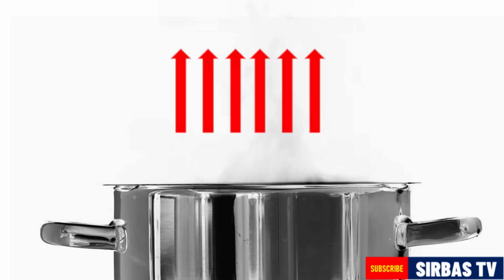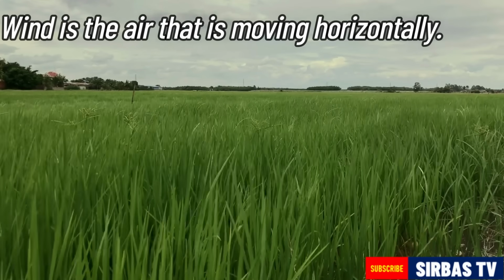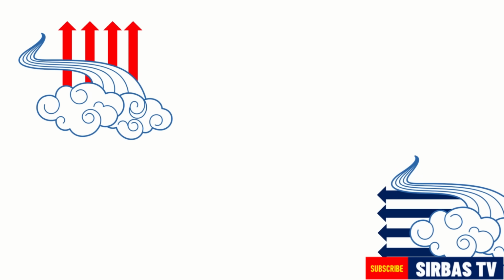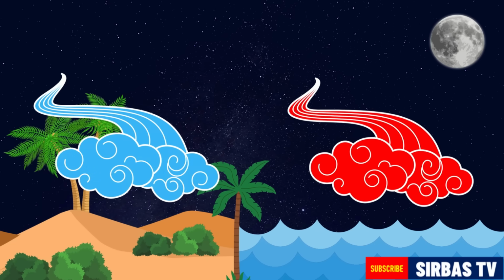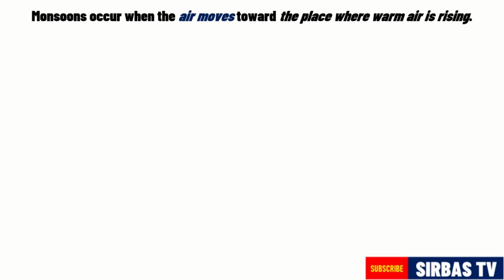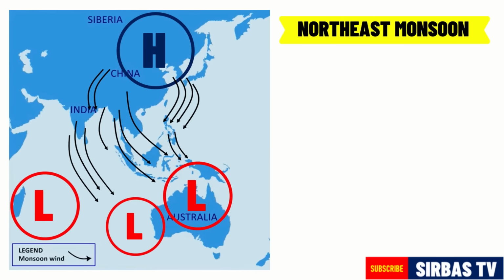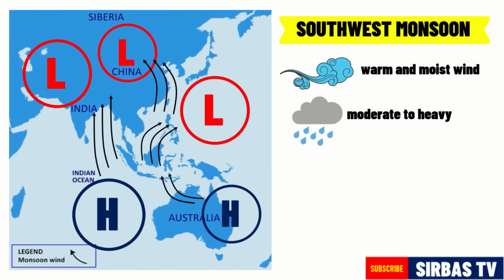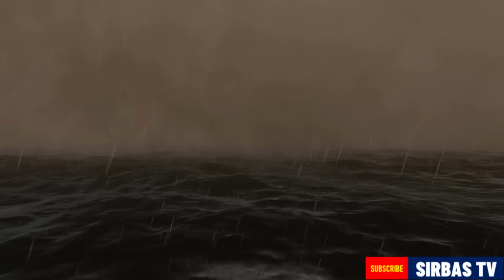COMMON ATMOSPHERIC PHENOMENA: LAND BREEZE AND SEA BREEZE , MONSOONS, ITCZ SCIENCE 7 QUATER 4 WEEK 3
INTERACTIONS IN THE ATMOSPHERE
COMMON ATMOSPHERIC PHENOMENA: LAND BREEZE AND SEA BREEZE , MONSOONS, ITCZ
SCIENCE 7 QUATER 4 WEEK 3
SOLAR ENERGY AND LAYERS OF THE ATMOSPHERE
NORTHEAST MONSOON
SOUTHWEST MONSOON
INTERTROPICAL CONVERGENCE ZONE
HANGING AMIHAN
HANGING HABAGAT
Science 7 Fourth Quarter Videos

Let's be friends!

-Sir Bas